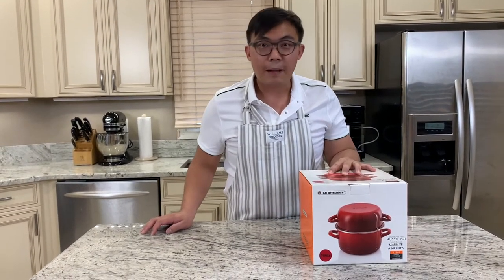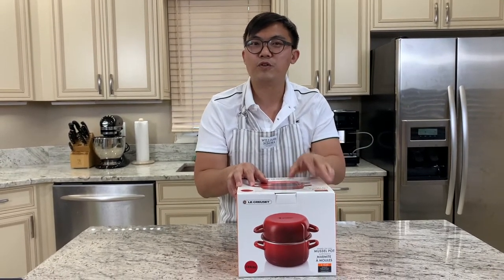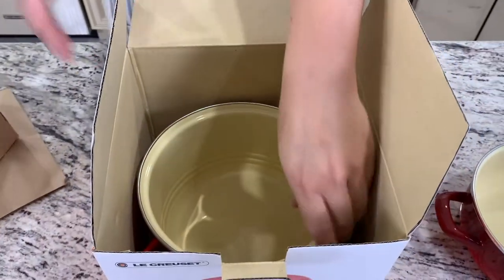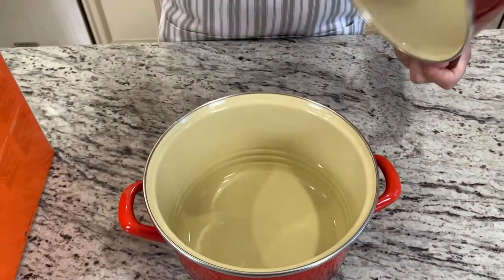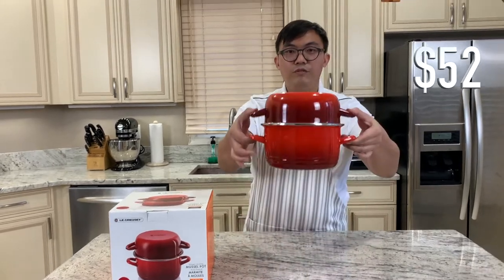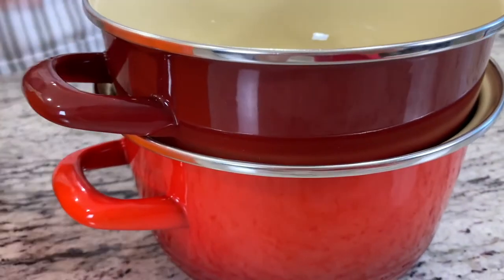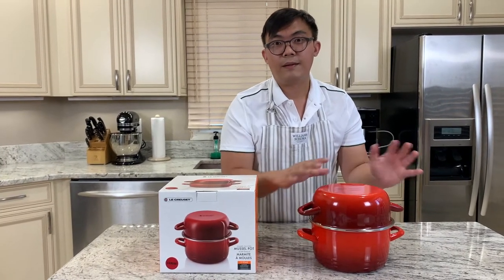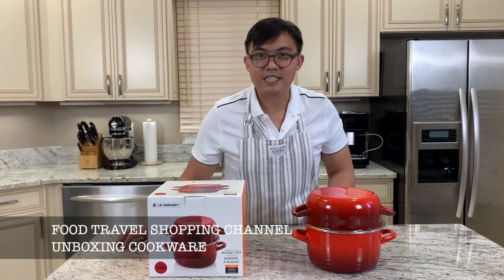Le Creuset Unboxing | Maybe it's time to SWITCH?!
FoodTravelShoppingChannel